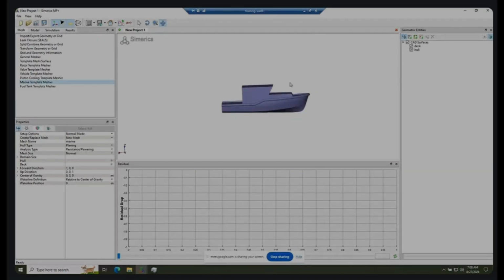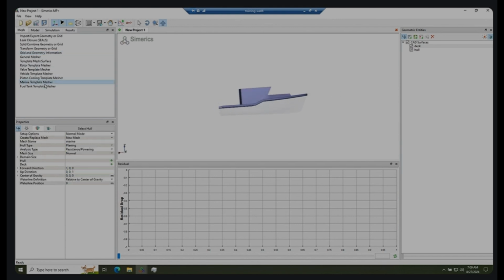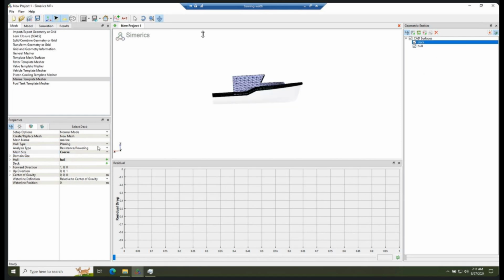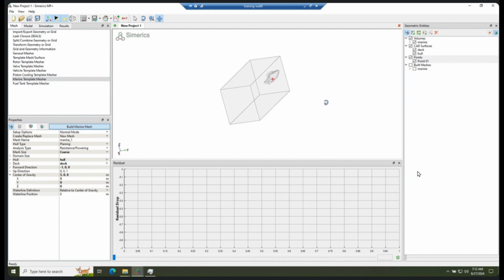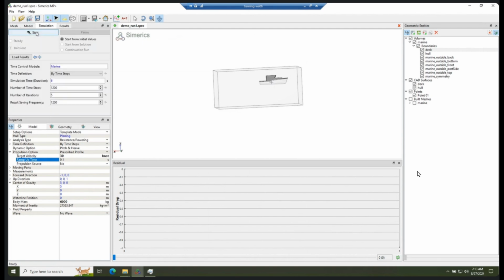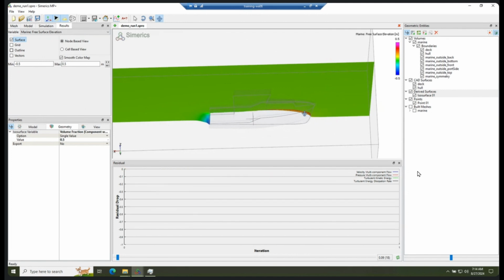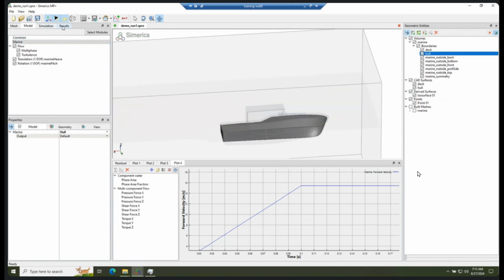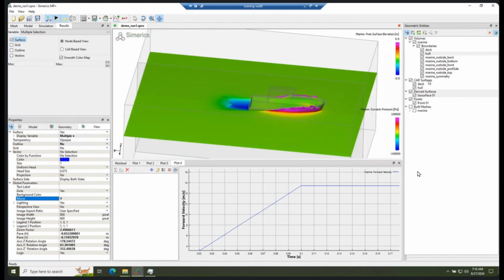Simerics-MP Marine Vehicle Simulation - Sneak Peek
This video provides a sneak peek at setting up, meshing and solving a hull simulation/analysis using Simerics-MP for Marine analysis. This marine CFD solution enables marine engineers, naval architects and marine vehicle builders and manufacturers to analysis many aspects of hydrodynamics, performance, seakeeping, propulsion, sinkage, etc. without having to physically build test prototypes.

The advanced, intelligent interface, templates and algorithms greatly simply and speed up CFD analysis, while production highly accurate results. This significantly reduces Product Development time and costs in the Marine Industry. You can quickly and easily digitally analyze and optimize the performance of boats, ships, hulls, propellors, waterjets, personal watercrafts, submersibles, amphibious vehicles and all-terrain vehicles.

From meshing to solving to post-processing, there is one unified user interface, which differentiates Simerics other CFD simulation software. The meshing assistant makes high-fidelity meshing much easier and faster. Furthermore, Simerics is very accurate, very fast and very easy-to-use. Training only take 4 to 8 hours, depending on your levels of CFD/Multi-physics experience.

CFD Simulation types include steady-state, transient, multiphase, turbulence, cavitation, multi-species, compressible and incompressible fluids, conjugate heat transfer and others. Advanced algorithms let you complete projects 4x to 5x faster with very accurate results.